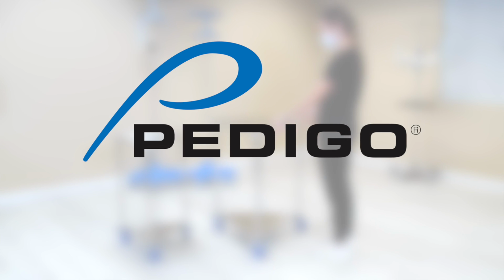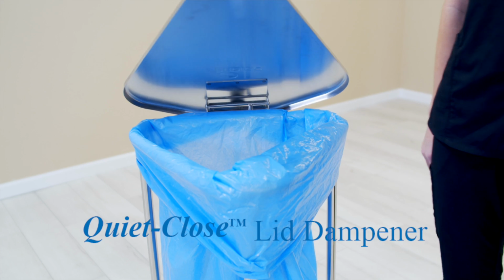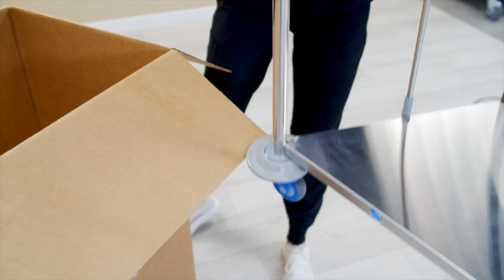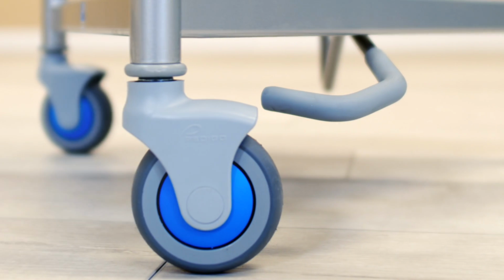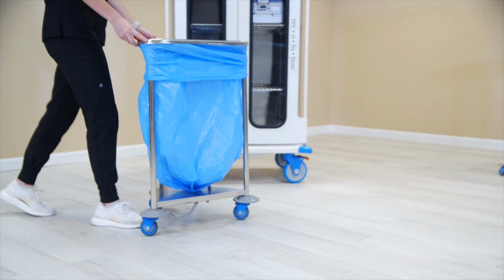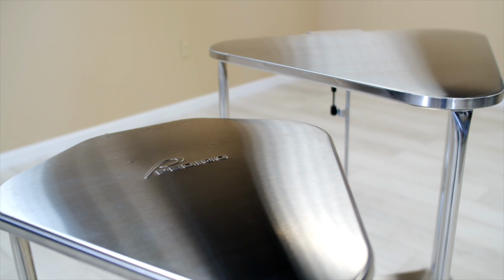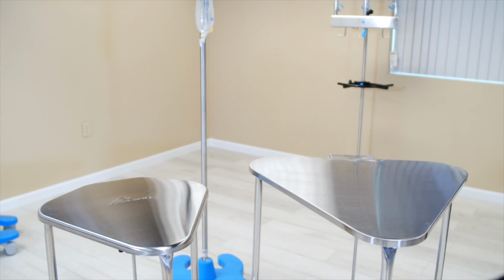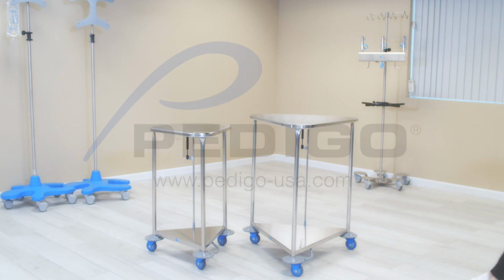Pedigo Lidded Hamper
Pedigo's lidded hamper line comes fully assembled and ready to use right out of the box!